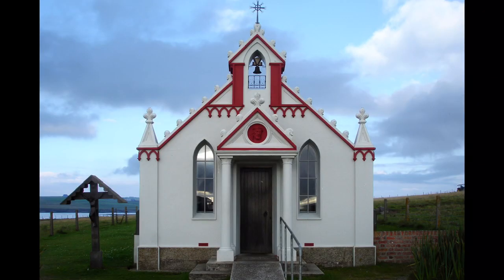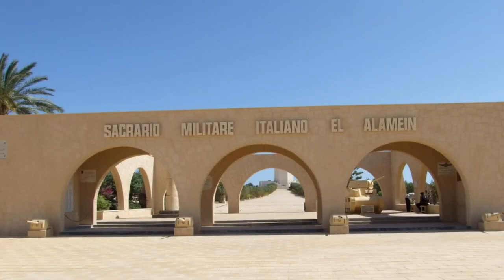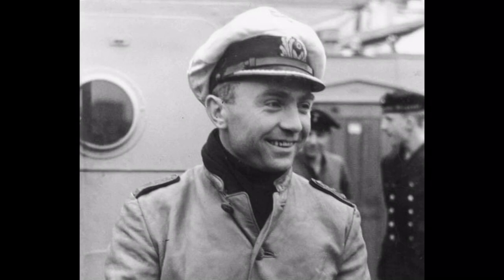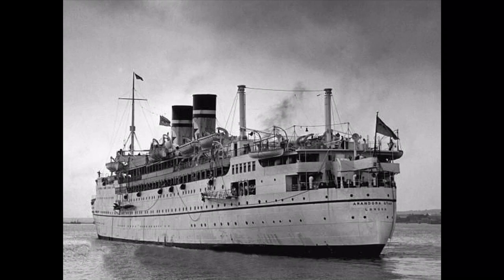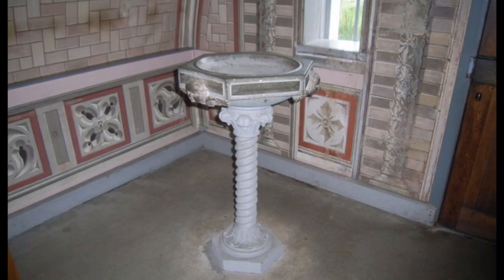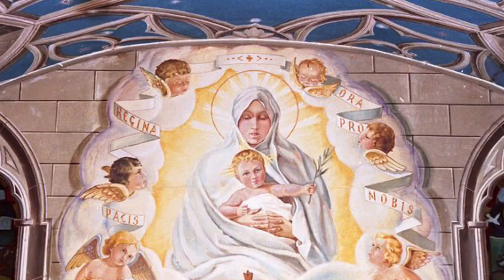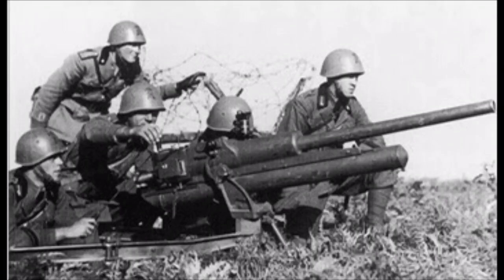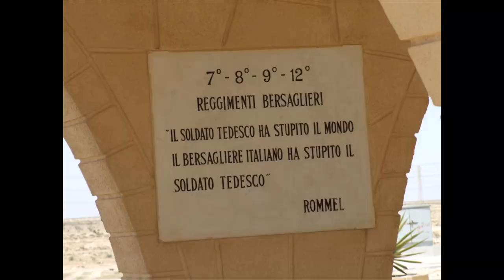The Italian Chapel at the End of the World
This is the story of a chapel made from a nissen hut by Italian prisoners of war who had fought bravely in North Africa in the battle of El-Alamein but found themselves in a prison camp on Orkney a long way from home. Using whatever materials they could find such as an old car exhaust and concrete to make a font they produced a wonderful chapel which was surprisingly moving to experience.

Photos courtesy of Wikipedia Commons, author’s creation, public domain, untraceable or as credited.